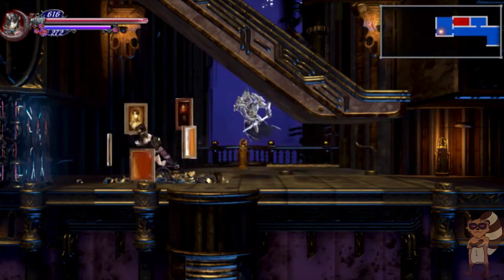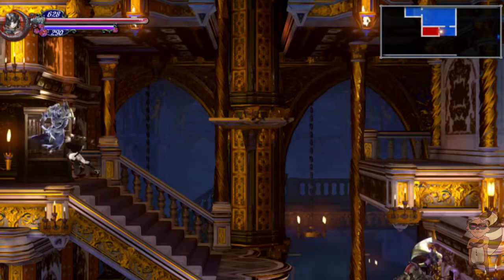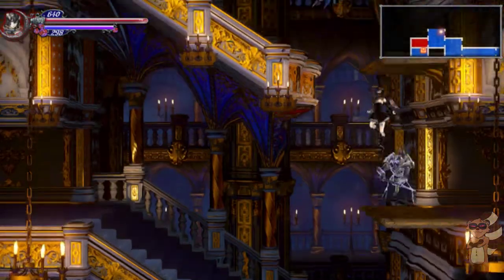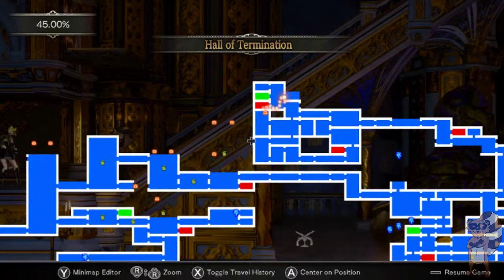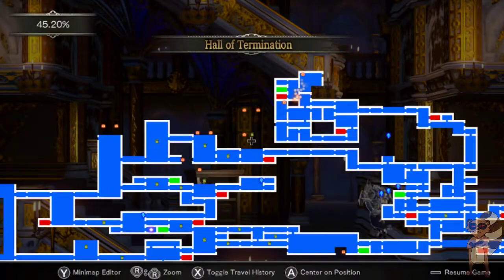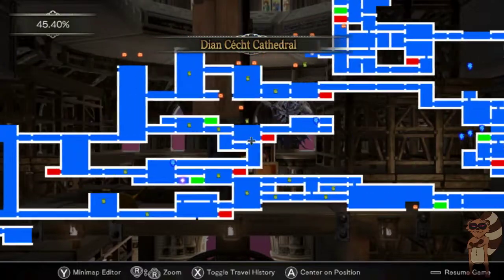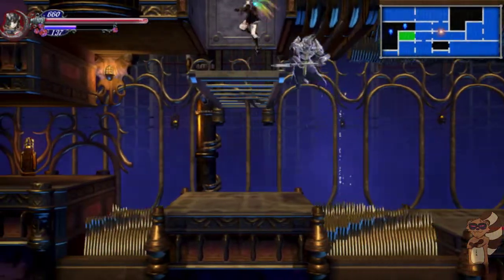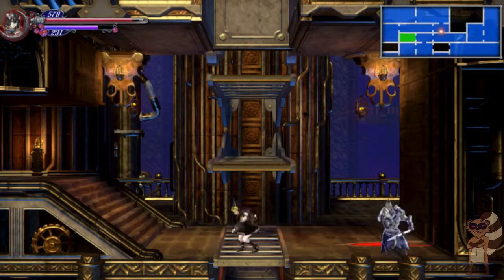Bloodstained: Ritual of the Night (Switch) Playthrough [Part 11]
In this episode: "beating" the game, stocking up on sponge cake, and acquiring the very useful ability to summon chairs!